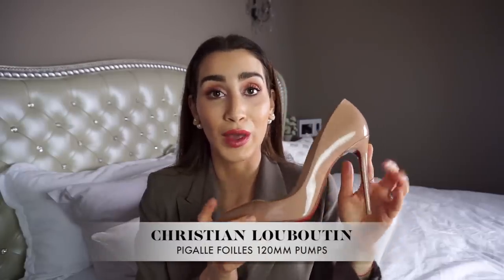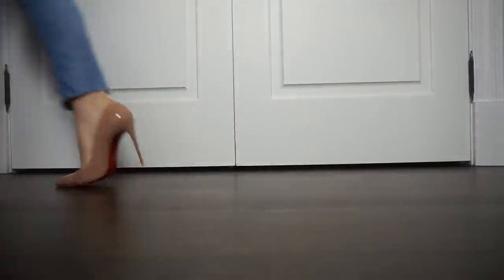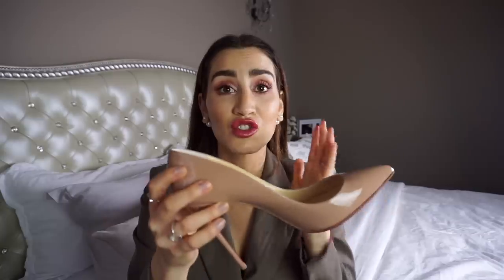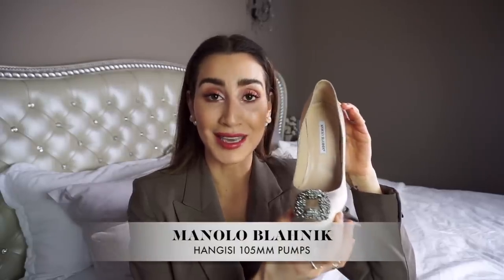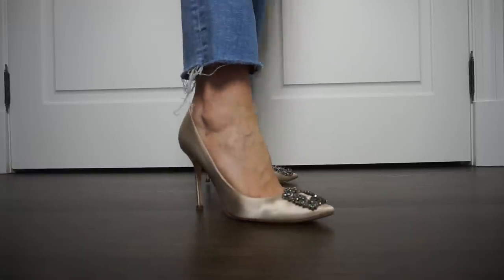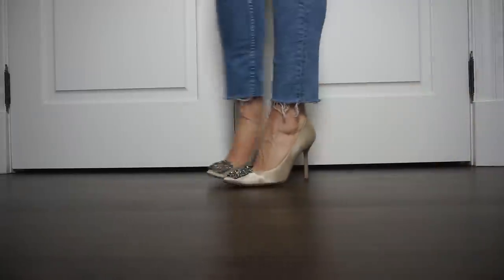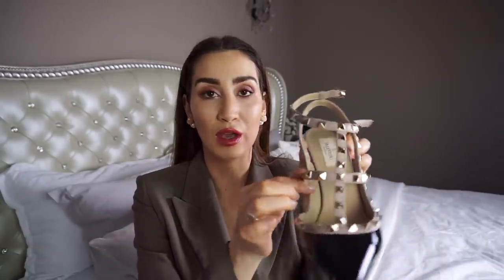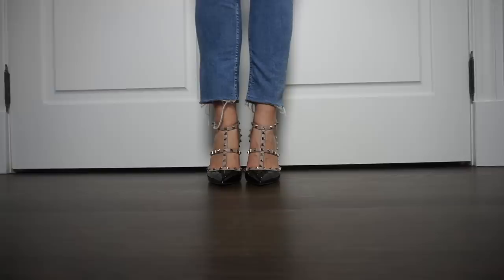My Best & Worst Luxury Designer High Heel Buys | Niki Sky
My best and worst luxury designer high heel purchases - which ones are worth the splurge and which ones are not? Should I make a series out of this? i.e. best and worst flats? best and worst handbags? Let me know down below and hope you enjoy! Xx

WRITE TO ME HERE:

Niki Sky
8171 Yonge Street, Suite 365
Thornhill, ON
L3T 2C6
Canada